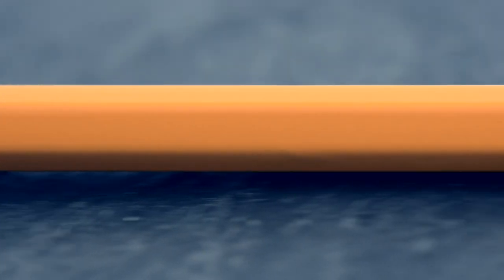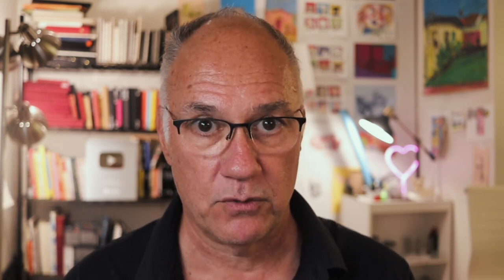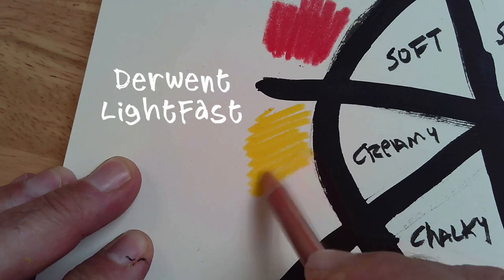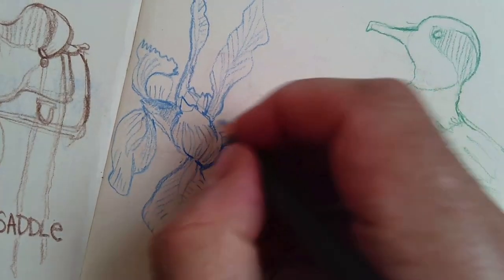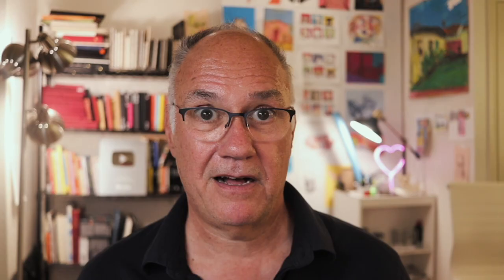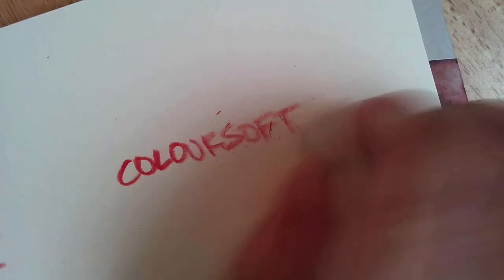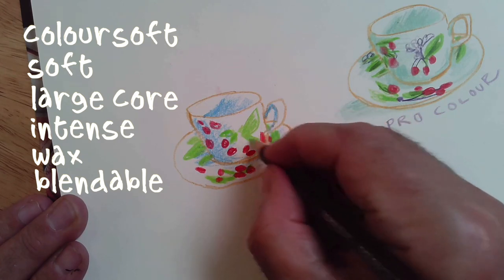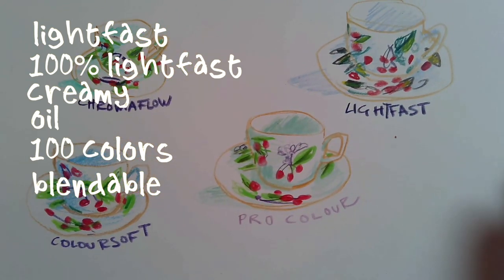✏️ How to pick the Perfect Colored Pencil.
There are so many choices.  (And yes, it does matter what you use). Danny breaks down the options, the criteria, and the jargon to help you pick the perfect pencil for you.